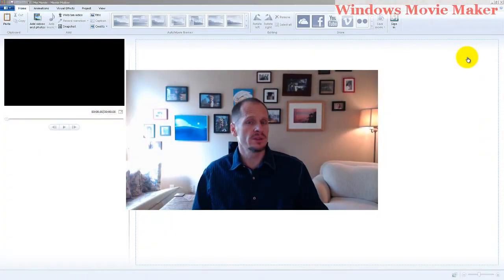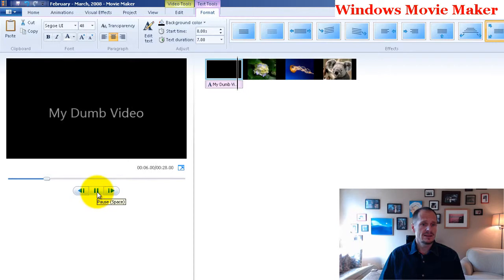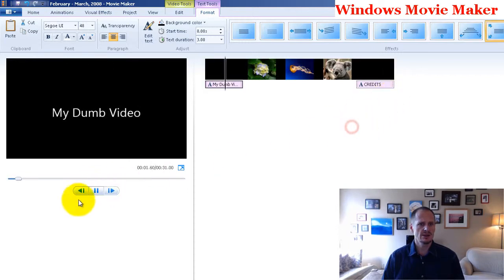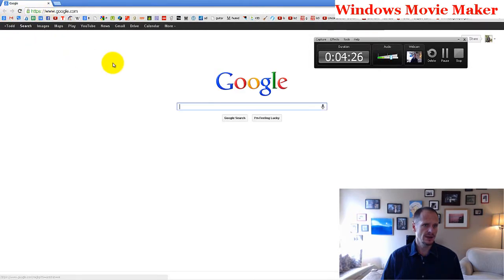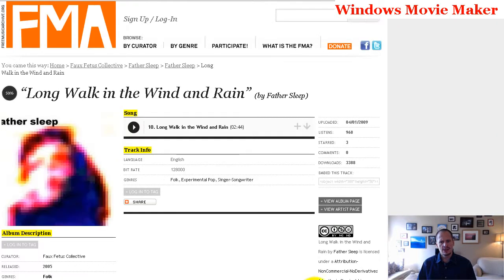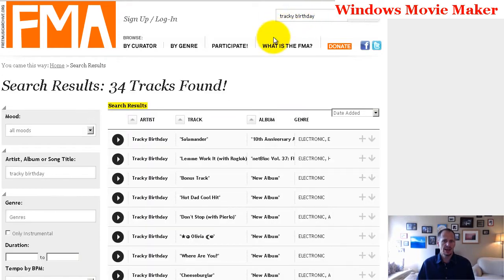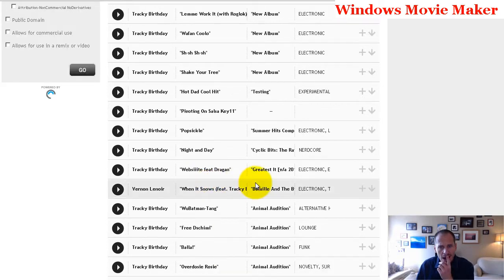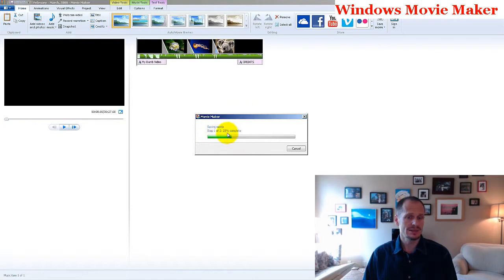How To Make A Movie